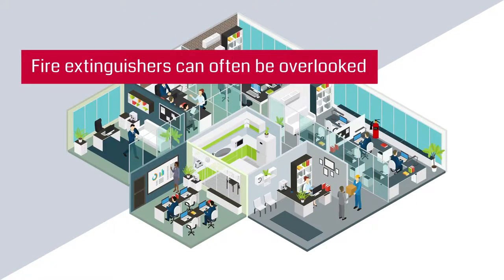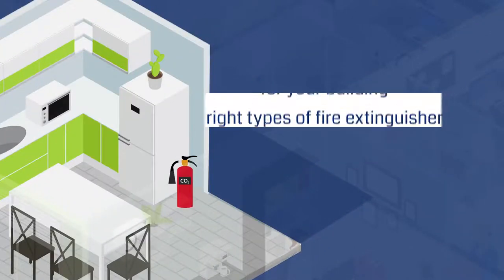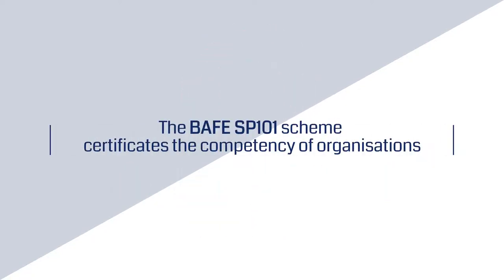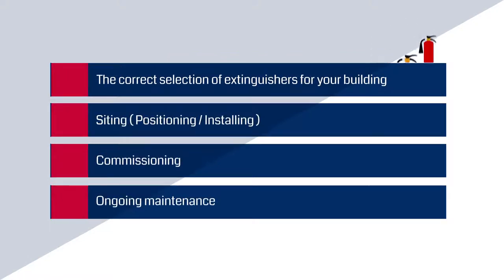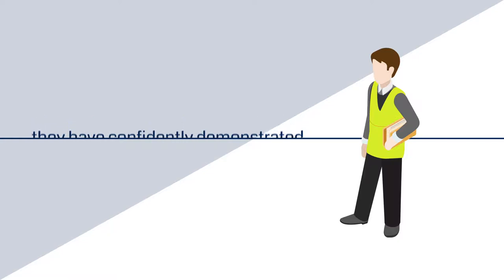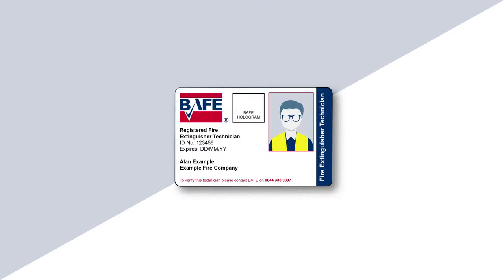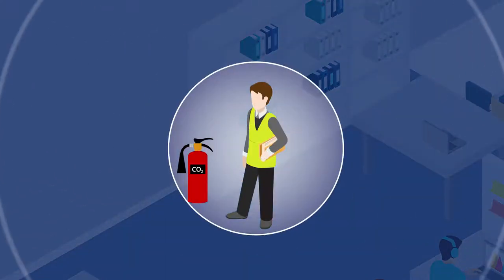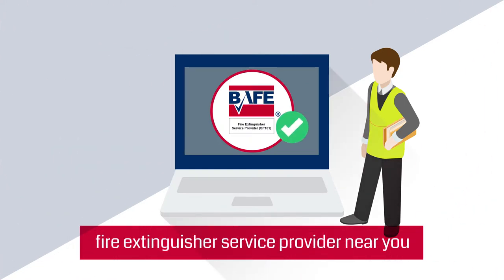BAFE Fire Extinguisher Service Provider Scheme (SP101)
The BAFE SP101 scheme exists to ensure that organisations and the technicians they employ are competent to provide fire extinguisher services including:

- Sourcing (the correct selection of fire extinguishers for your building)

- Commissioning (on-site checks to ensure fire extinguisher is fit for purpose prior to installation)

- Siting (correct positioning and installation of fire extinguishers in your building)

- Maintenance/Servicing (regular checks to ensure fire extinguishers are in efficient working order and ready to use in the event of fire)

The objective of this scheme is to increase the quality of fire extinguisher service organisations and their technicians working in the field, providing the consumer with confidence they have selected a competent and safe service provider. These technicians will have been awarded the BAFE Diploma which now includes asbestos awareness/health and safety training requirements to ensure they work to the safest and highest standards within the industry.

If you require works for your portable fire extinguishers you can find certificated organisations near you that provide these services by using our free search tool on the BAFE

BAFE - Promoting Quality in Fire Safety